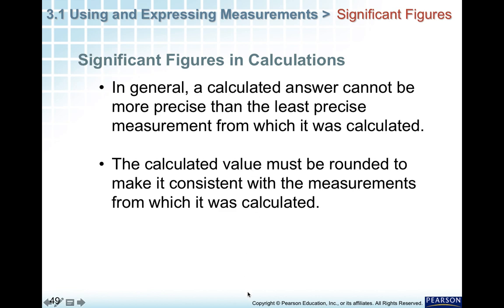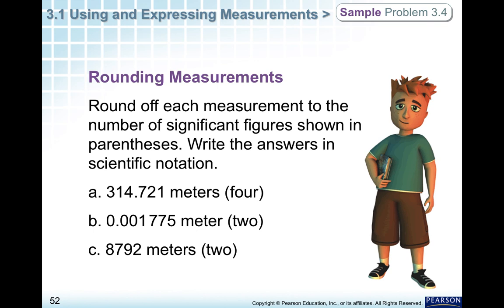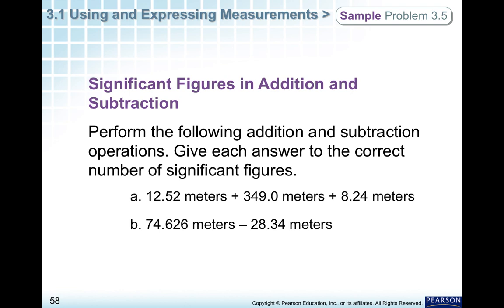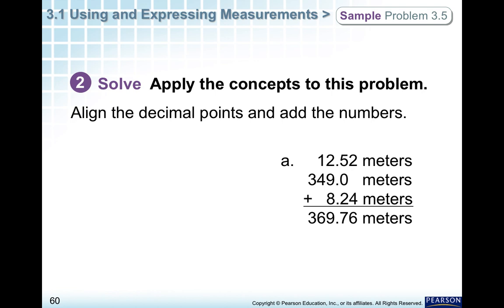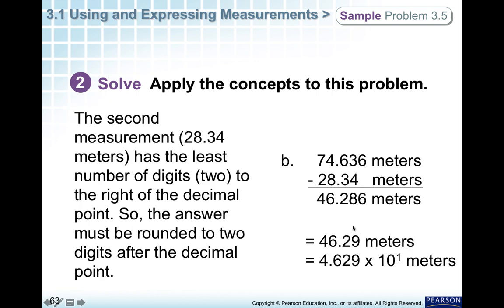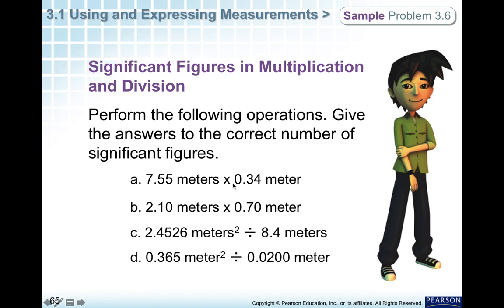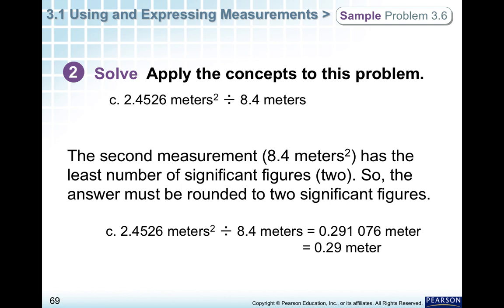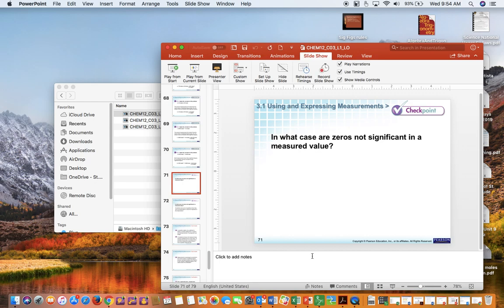Calcs with SF